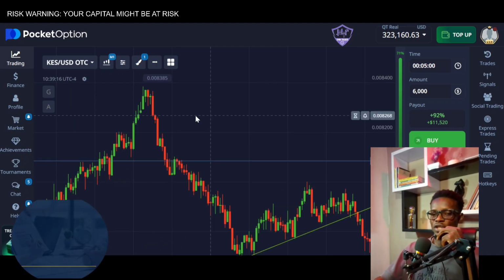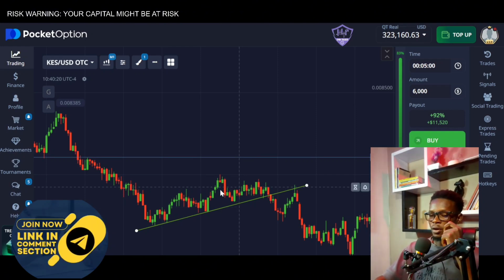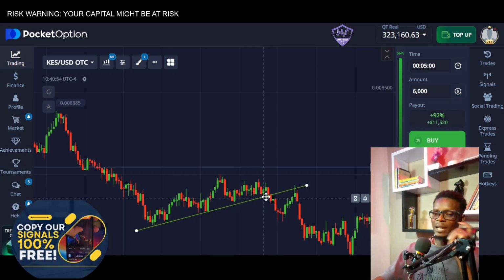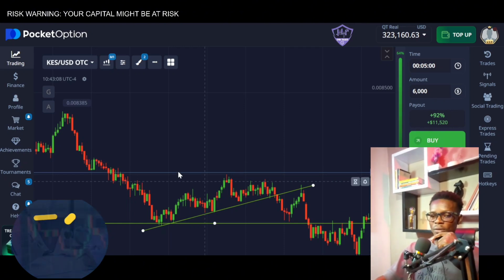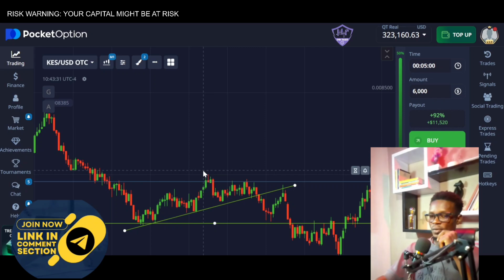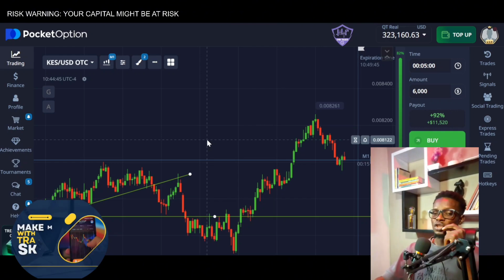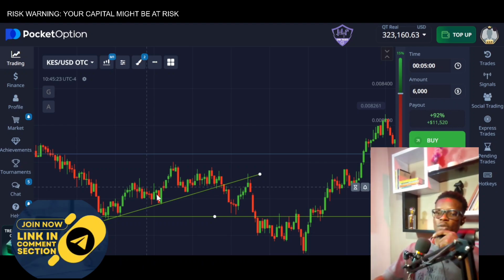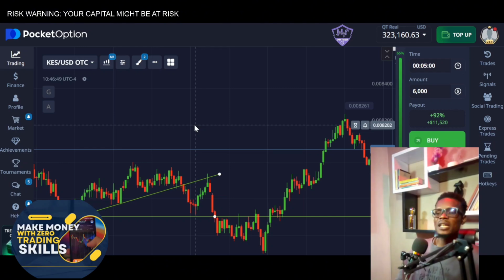How To Trade Binary Options In 2026